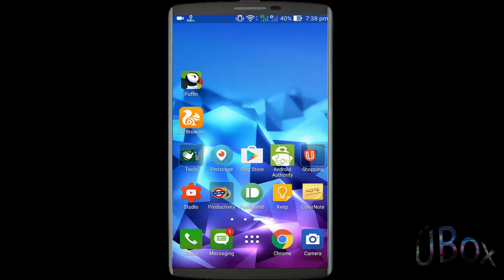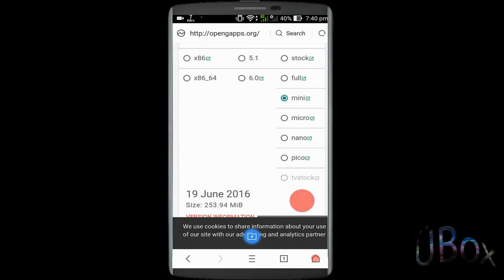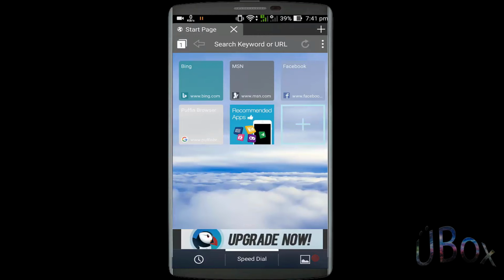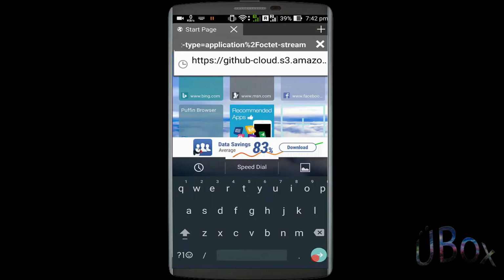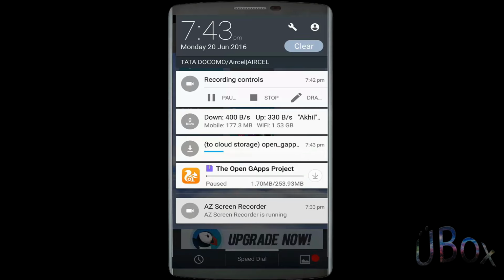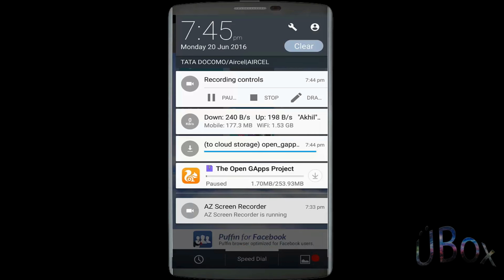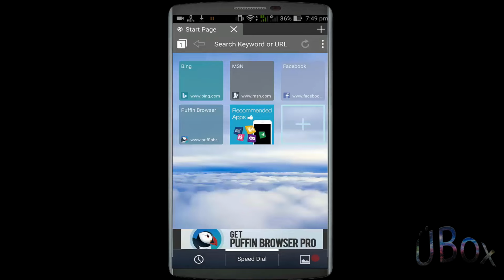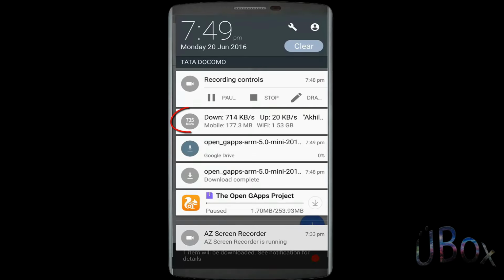GOOGLE FILTERED||DOWNLOAD ANY FILE @ HIGH SPEEDS WITH ISP GOOGLE FILTERED!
GOOGLE FILTER : Google filter ISP(internet service provider)[Non MTNL/BSNL] is the broadband connetion which delivers you the high speed on the google domain sites which is common for all the plans provided by the ISP

[like my plan is of 600Kbps~75KBps but my google filter speed is 5Mbps~640KBps]

Share the Video and Reach the  Other Audience If it Worked For You !